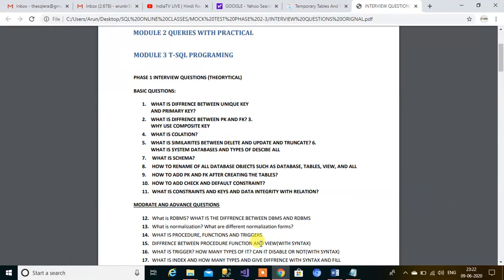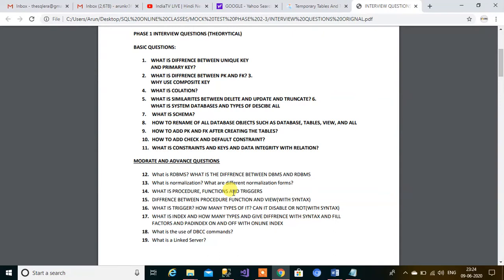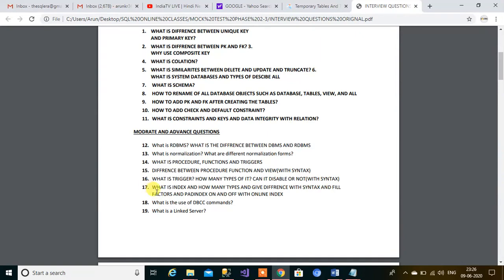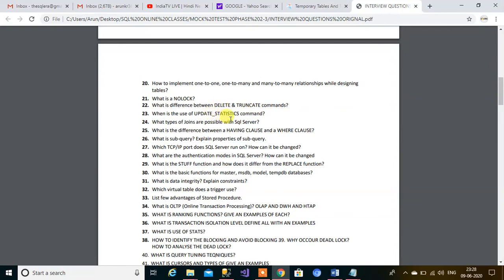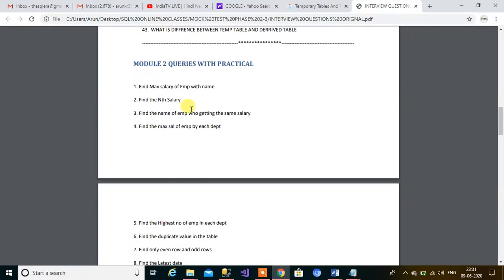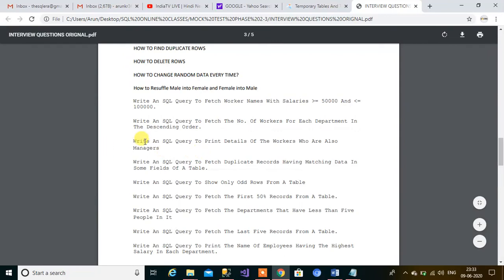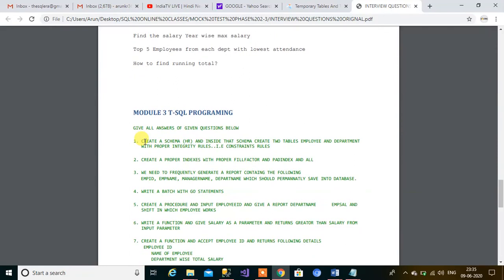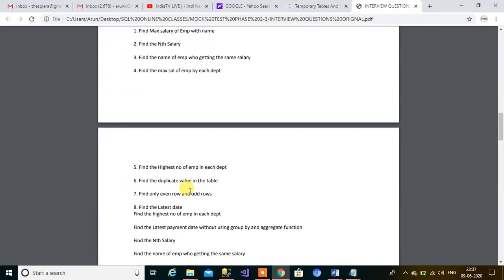SQL & T-SQL INTERVIEW QUESTIONS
Online Classes available please contact on this given number

All Classes Fully Live World Scenario's with Live Projects/Company Live Project